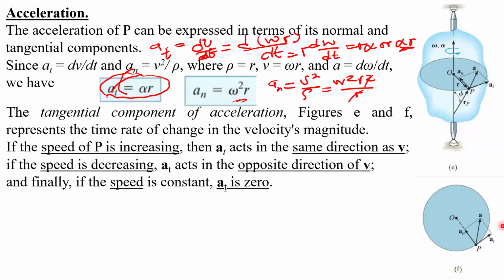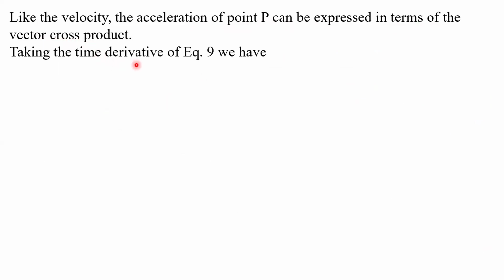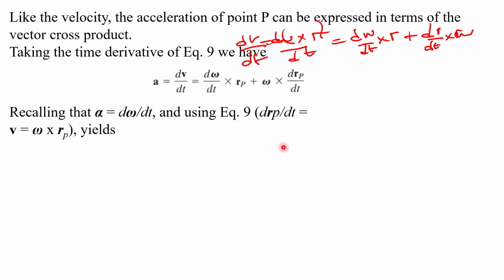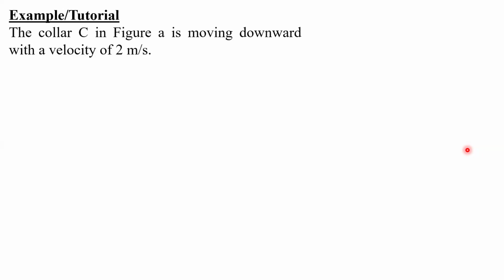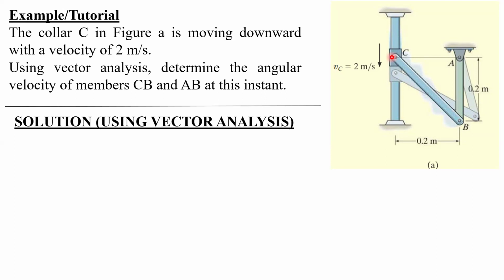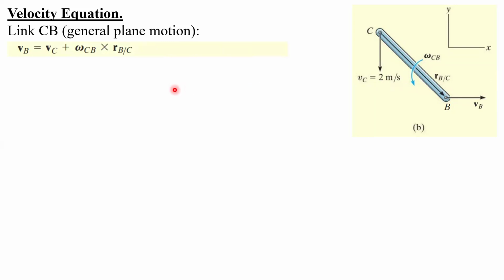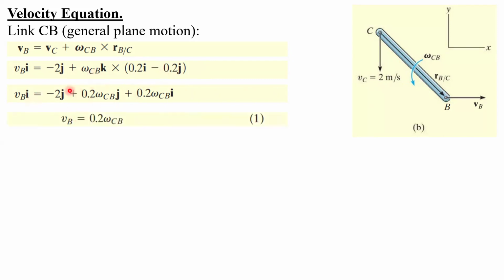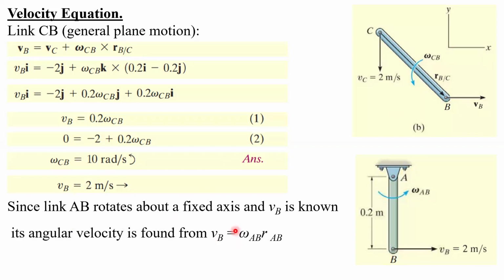Lecture 6aUpdated2 Planar Kinematics of a Rigid Body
This is a 200 Level University Undergraduate course
This is the concluding the part Lecture6a Updated
This is about Planar Kinematics of rigid body